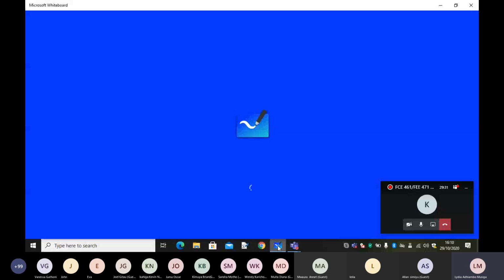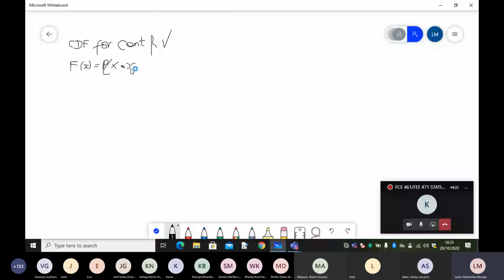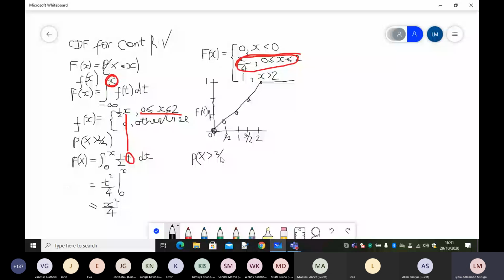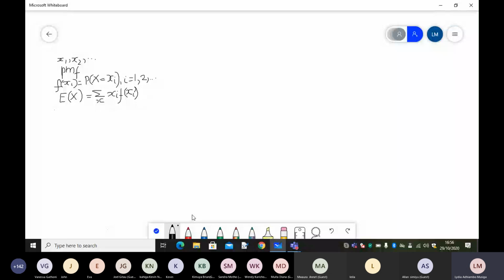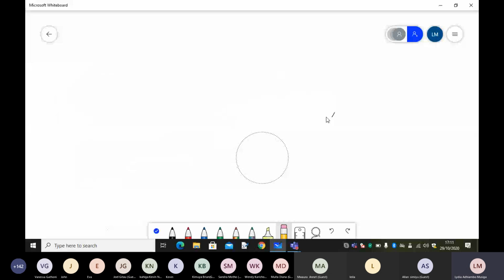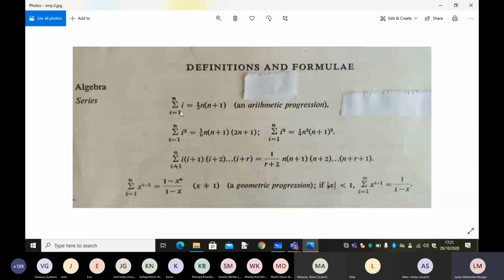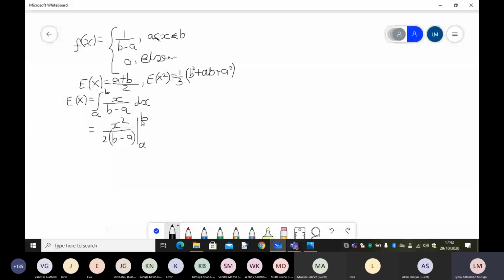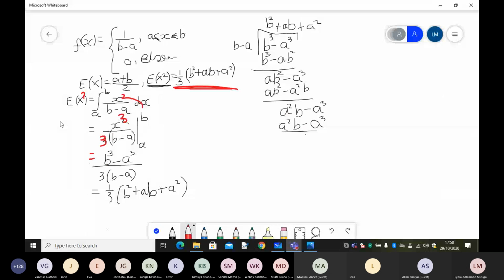FEE 471: Lecture (2020-10-29), Statistics